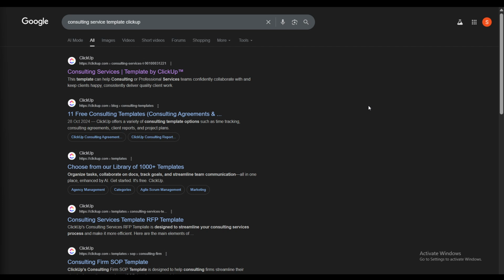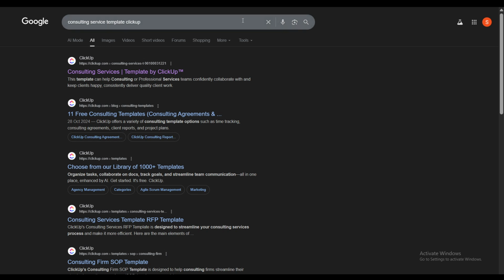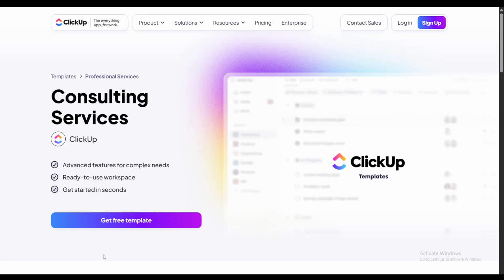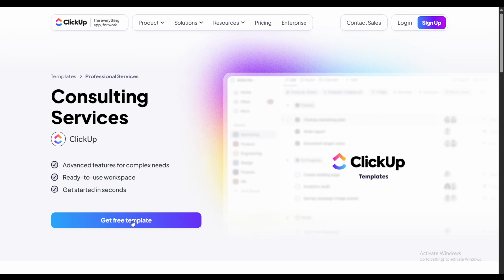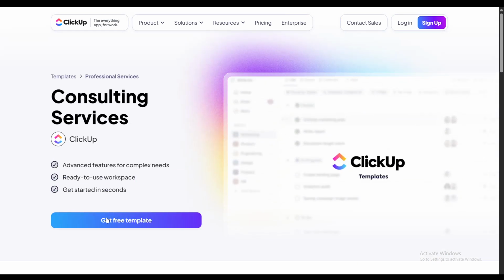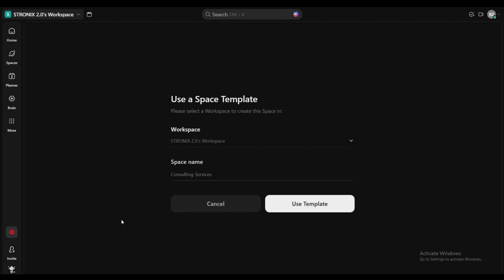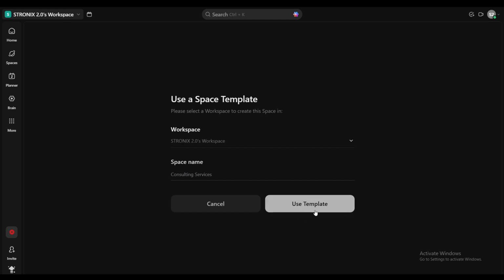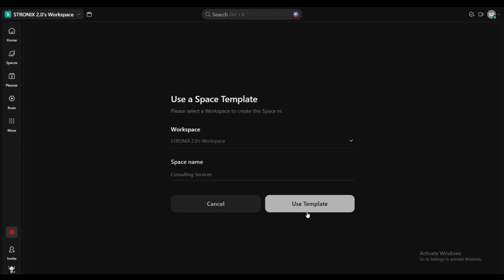How to Use ClickUp with Consulting Clients (2026 Guide)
How to Use ClickUp with Consulting Clients (2025 Guide)